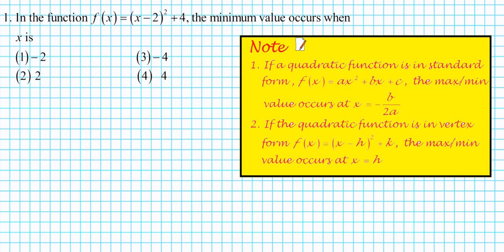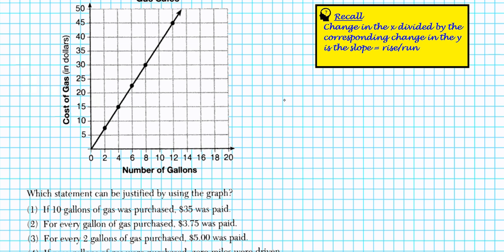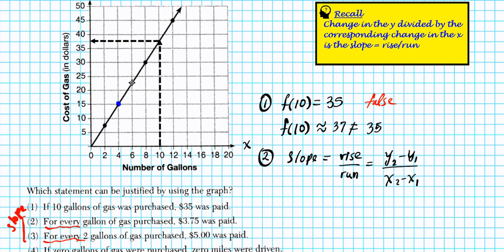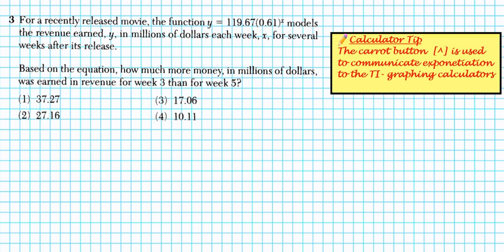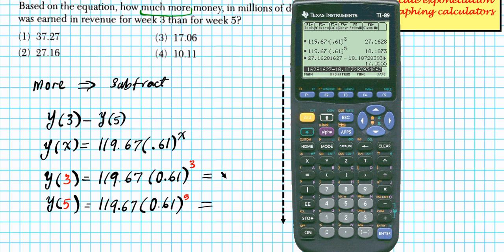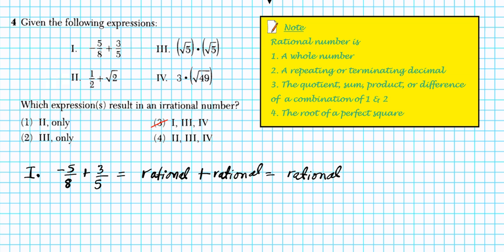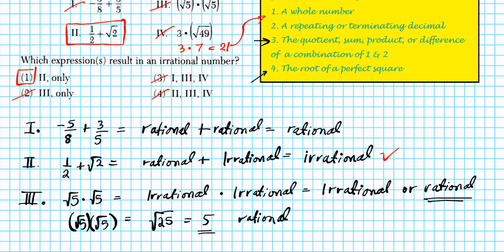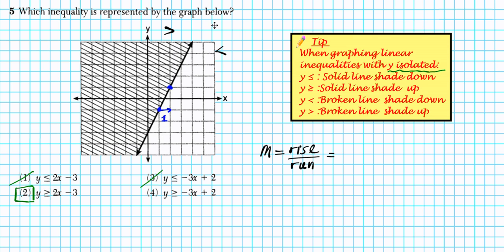January 2016 NYS Algebra 1 Common Core Regents Part 1 1 to 5 New York Examination solutions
when x is
2 The graph below was created by an employee at a gas station.
Which statement can be justified by using the graph?
(1) If 10 gallons of gas was purchased, $35 was paid.
(2) For every gallon of gas purchased, $3.75 was paid.
(3) For every 2 gallons of gas purchased, $5.00 was paid.
(4) If zero gallons of gas were purchased, zero miles were driven.
45
40
35
30
25
20
15
10
5
0

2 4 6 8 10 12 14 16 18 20
50
Algebra I (Common Core) – Jan. ’16 [3] [OVER]
3 For a recently released movie, the function y  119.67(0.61)x models computations.
the revenue earned, y, in millions of dollars each week, x, for several
weeks after its release.
Based on the equation, how much more money, in millions of dollars,
was earned in revenue for week 3 than for week 5?
4 Given the following expressions:
I. III.
II. IV.
Which expression(s) result in an irrational number?
(1) II, only (3) I, III, IV
(2) III, only (4) II, III, IV
5 Which inequality is represented by the graph below?
3 49 • ( ) 12
 2
5  ( 5) • ( 5)
8
35
y
x
Algebra I (Common Core) – Jan. ’16 [4]
6 Michael borrows money from his uncle, who is charging him simple computations.
interest using the formula I  Prt. To figure out what the interest
rate, r, is, Michael rearranges the formula to find r. His new formula
is r equals
(1) (3)
(2) (4)
7 Which equation is equivalent to y  34  x(x  12)?
(1) y  (x  17)(x  2) (3) y  (x  6)2  2
(2) y  (x  17)(x  2) (4) y  (x  6)2  2
8 The equation A  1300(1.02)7 is being used to calculate the amount
of money in a savings account. What does 1.02 represent in this
equation?
(1) 0.02% decay (3) 2% decay
(2) 0.02% growth (4) 2% growth
9 The zeros of the function f(x)  2x2  4x  6 are
10 When (2x  3)2 is subtracted from 5x2, the result is

Algebra I (Common Core) – Jan. ’16 [5] [OVER]
11 Joe has a rectangular patio that measures 10 feet by 12 feet. He wants computations.
to increase the area by 50% and plans to increase each dimension by
equal lengths, x. Which equation could be used to determine x?
(1) (10  x)(12  x)  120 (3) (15  x)(18  x)  180
(2) (10  x)(12  x)  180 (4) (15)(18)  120  x2
12 When factored completely, x3  13x2  30x is

13 The table below shows the cost of mailing a postcard in different years.
During which time interval did the cost increase at the greatest
average rate?
14 When solving the equation x28x7 0 by completing the square,
which equation is a step in the process?
15 A construction company uses the function f(p), where p is the number
of people working on a project, to model the amount of money it spends
to complete a project. A reasonable domain for this function would be
(1) positive integers
(2) positive real numbers
(3) both positive and negative integers
(4) both positive and negative real numbers
Algebra I (Common Core) – Jan. ’16 [6]
16 Which function is shown in the table below?
(1) f(x)  3x (3) f(x)  x3
(2) f(x)  x 3 (4) f(x)  3x
17 Given the functions h(x)  x  3 and j(x)  |x|, which value of x
makes h(x)  j(x)?
18 Which recursively defined function represents the sequence
3, 7, 15, 31, …?

19 The range of the function defined as y  5x is

computations.
Algebra I (Common Core) – Jan. ’16 [7] [OVER]
20 The graph of y  f(x) is shown below. computations.
What is the graph of y  f(x  1)  2?

Algebra I (Common Core) – Jan. ’16 [8]
21 Which pair of equations could not be used to solve the following
equations for x and y?

22 The graph representing a function is shown below.
Which function has a minimum that is less than the one shown in the
graph?

y
x
Use this space for
computations.
Algebra I (Common Core) – Jan. ’16 [9] [OVER]
23 Grisham is considering the three situations below. computations.
I. For the first 28 days, a sunflower grows at a rate of 3.5 cm per day.
II. The value of a car depreciates at a rate of 15% per year after it
is purchased.
III. The amount of bacteria in a culture triples every two days during
an experiment.
Which of the statements describes a situation with an equal difference
over an equal interval?
(1) I, only (3) I and III
(2) II, only (4) II and III
24 After performing analyses on a set of data, Jackie examined the scatter
plot of the residual values for each analysis. Which scatter plot
indicates the best linear fit for the data?